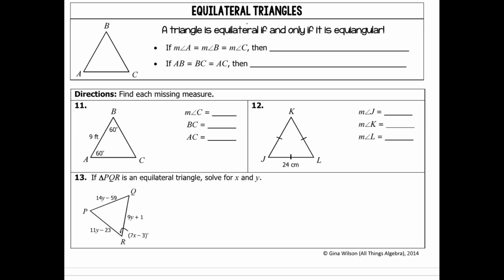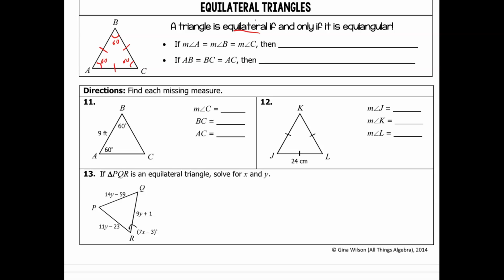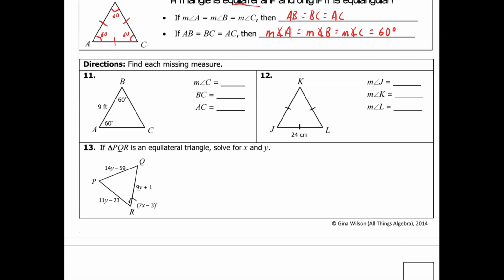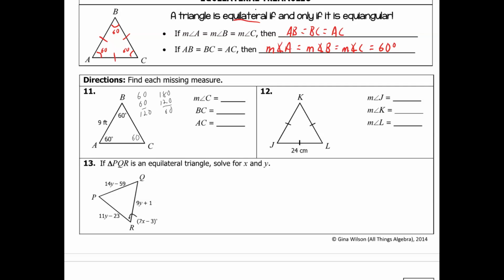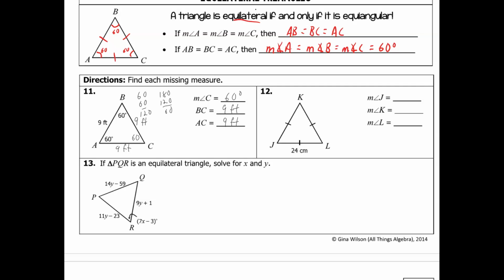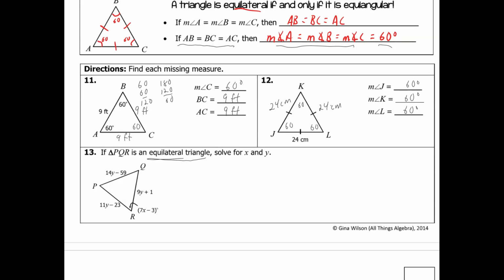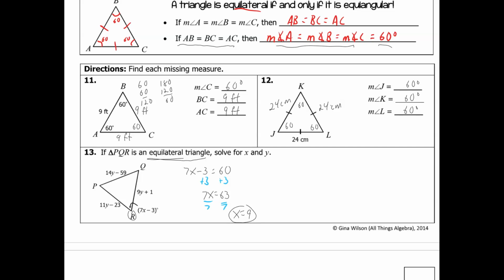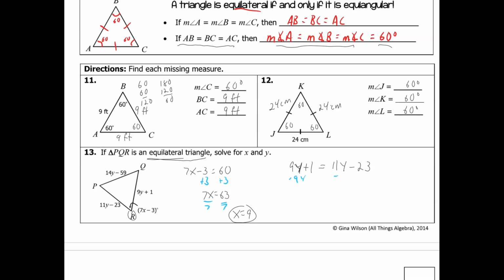Geometry Lesson Equilateral Triangles